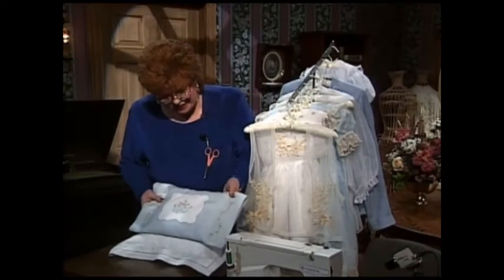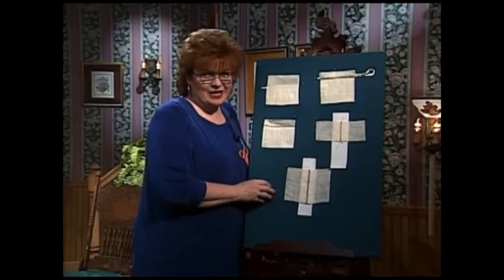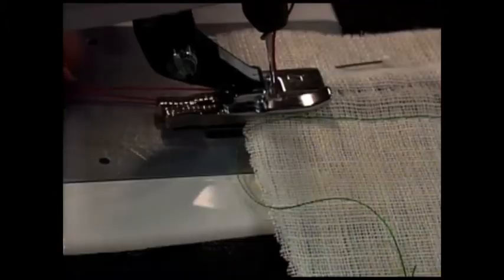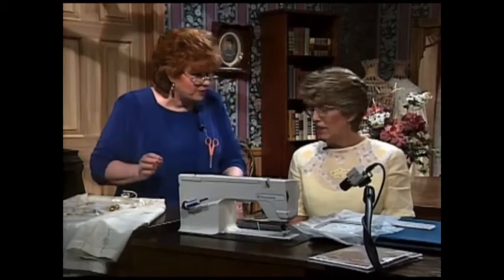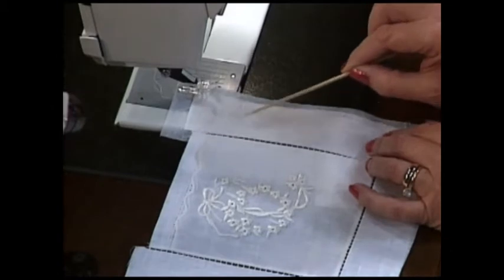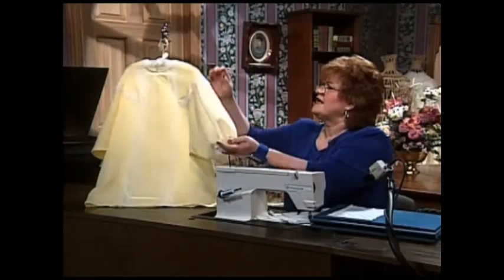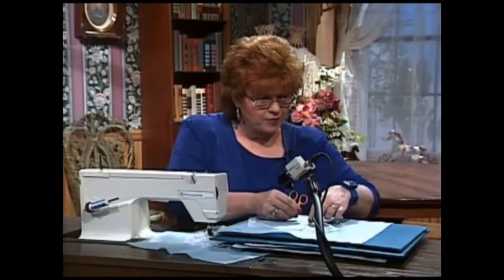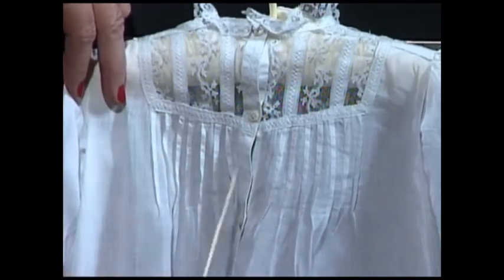Martha's Sewing Room: Faggoting by Machine (1003)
On this episode of "Martha's Sewing Room," see how easy it is to create faggoting using a hemstitch fork. This interesting technique is shown on elegant dresses, collars and home decorating projects. Also shown are doorknob delights and the New Zealand blouse embellished with entredeux and tatting laces. Vintage clothing is also featured. Guest: Alix Graham Michel and Connie Palmer. Episode Number: 1003

Time stamps:
00:00 - Intro
00:25 - Welcome
04:16 - Technique: Faggoting
09:55 - Home Decorating: Doorknob Delights
16:46 - New Zealand Blouse: Elegant Entredeux
19:56 - Quilt: Linen and Lace Quilt
23:13 - Grandmother's Trunk
24:36 - Credits